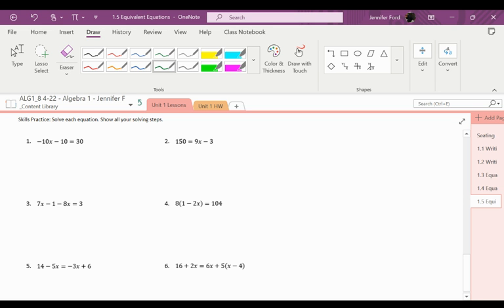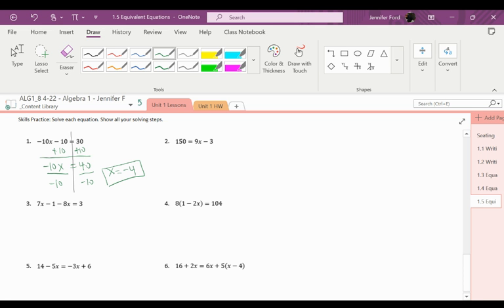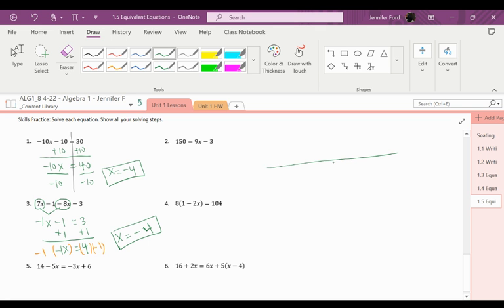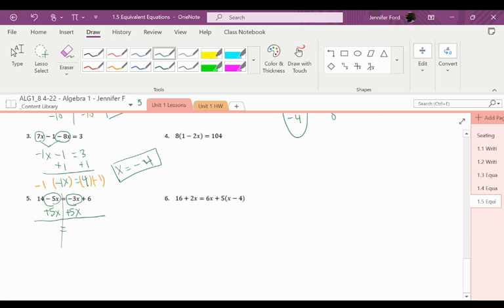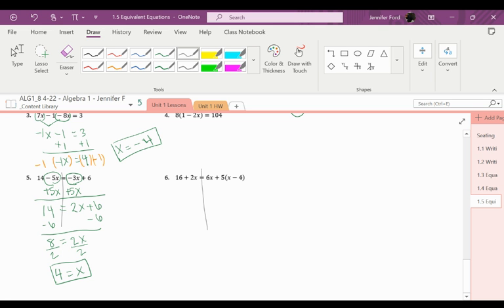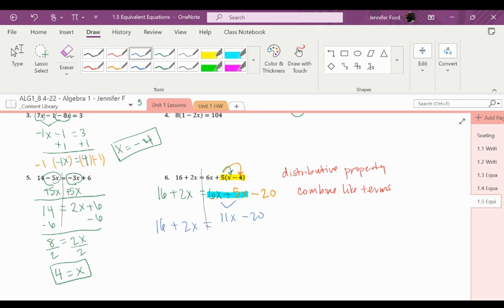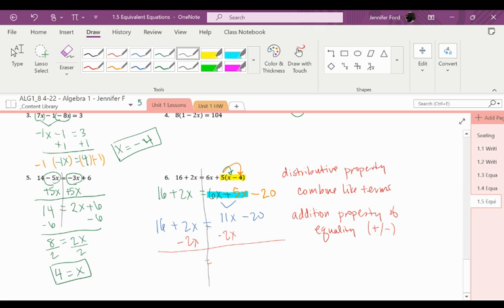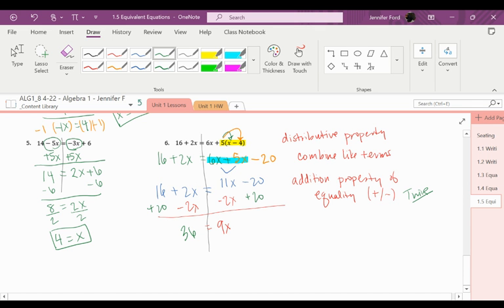Skills Practice: Solving Equations